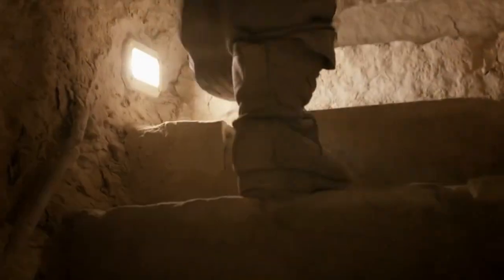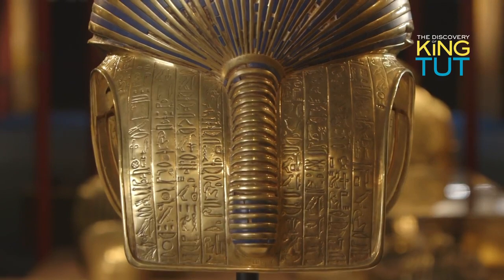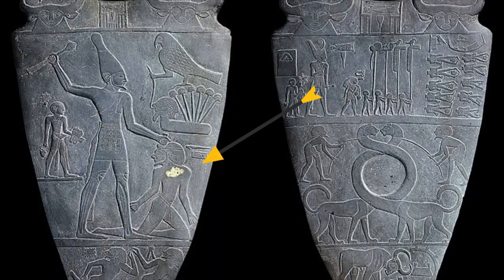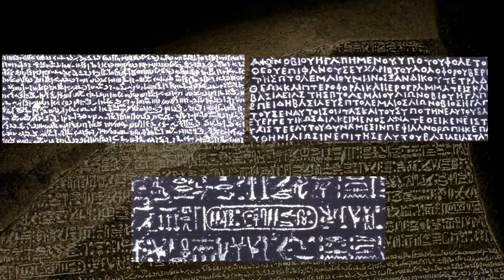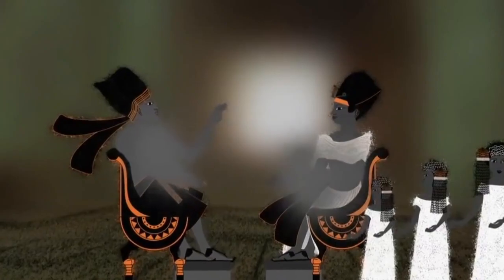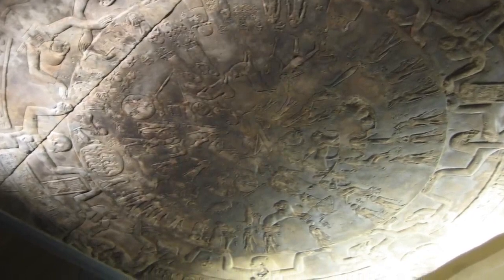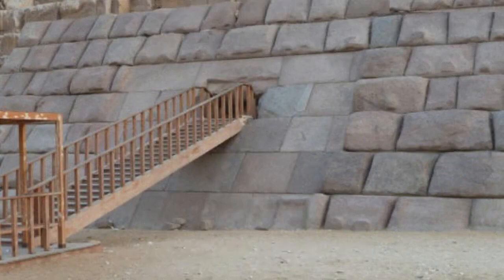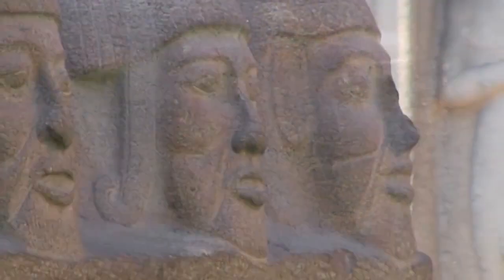Rare Egyptian Aritifacts That No One Saw Before!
Over the years, archaeologists have unearthed many ancient Egyptian artifacts. These artifacts provide a fascinating glimpse into the lives of the people who lived in this amazing civilization.

Ancient Egypt has the most incredible ancient Egyptian artifacts in the world. From the Rosetta Stone to the mummies, there is so much to see and learn about this fascinating civilization.

In this video, we'll take a look at some of the most famous and interesting ancient Egyptian artifacts.

First, let's look at an interesting fact about ancient Egypt. Have you ever wondered What is the net worth of the Tutankhamun mask? Pharaoh Tutankhamun’s death mask is worth around 2 million dollars!

Hello everyone and welcome back to the channel. Today we are talking about ancient Egyptian artifacts. What do you think about these artifacts? To answer these questions, let’s jump into the video!!

One of the first ancient artifacts is Tutankhamun’s Mask.
The Tutankhamun mask is a gold replica of the Pharaoh Tutankhamun from the 18th dynasty of ancient Egypt (reigned 1334–1325 BC).

It is presently on display at the Egyptian Museum in Cairo after being uncovered by Howard Carter in tomb KV62 in the Valley of the Kings in 1925. One of the most well-known pieces of art in existence and a well-known icon of ancient Egypt is the death mask.

It stands 54 centimeters tall, weighs about 10 kilograms or 321.5 troy ounces, and is adorned with semi-precious stones in the form of Osiris, the Egyptian deity of the afterlife. The shoulders of the mask bear the hieroglyphic writing of an old spell from the Book of the Dead. The mask's 2.5-kilogram plaited beard broke off in 2015 and had to be quickly put back on by museum staff, necessitating restoration.

Then we have a Narmer Palette.
The Narmer Palette is a 31st-century BC Egyptian cosmetic palette. There are some of the earliest hieroglyphics. Some say the tablet portrays Upper and Lower Egypt under King Narmer. The Narmer Palette, the Scorpion Macehead, and the Narmer Mace Heads were all found in a huge deposit at Nekhen.

The king wears the level Red Crown of Lower Egypt on one side and the bulbed White Crown of Upper Egypt on the other. The Palette reflects numerous classic Egyptian aesthetic principles that were likely already established when it was constructed.

Moving on we have Canopic Jars.
To keep and preserve the owner's viscera for the afterlife, the ancient Egyptians utilized canopic jars during the mummification process. They were frequently fashioned of ceramic or limestone carvings.

From the period of the Old Kingdom until the Late Period or Ptolemaic Period, when the viscera were simply wrapped and deposited with the body, the ancient Egyptians employed these jars.

Each canopic jar was designated for a particular organ, thus the viscera were not preserved in a common container. The name "canopic" refers to the early Egyptologists' erroneous link with the Greek myth of Canopus.

Alternative explanations state that the name stems from Canopus, a site in the western Nile Delta close to Alexandria where human-headed jars representing the deity Osiris were worshiped.

Old Kingdom canopic jars had a simple cover and infrequently featured inscriptions. Inscriptions increased in frequency during the Middle Kingdom, and the lids frequently took the shape of human heads. By the Nineteenth Dynasty, each of the four lids had a representation of one of Horus' four sons serving as the organs' watchmen.
Moreover, another ancient artifact is the Rosetta Stone.
The Rosetta Stone is a granodiorite stele that has three copies of an edict that King Ptolemy V Epiphanes of the Ptolemaic dynasty issued at Memphis, Egypt, in 196 BC. The texts in the top and middle are written in hieroglyphic and demotic characters, respectively, while the text at the bottom is written in ancient greek.

The Rosetta Stone is essential for understanding Egyptian writing since the changes between the three versions of the edict are minimal.

The stone was reportedly initially set in a Hellenistic temple at Sais. It was presumably moved in late antiquity or the Mamluk dynasty and used to build Fort Julien at Rashid in the Nile Delta.
Pierre-François Bouchard made his discovery in Egypt during Napoleon's invasion in 1799. It was the first Ancient Egyptian bilingual writing unearthed in modern times because it could decipher the hieroglyphic alphabet.